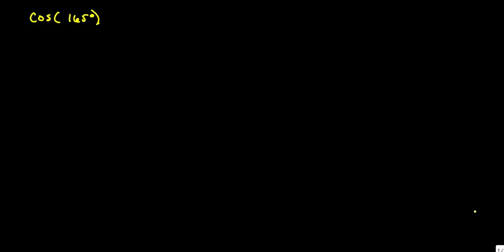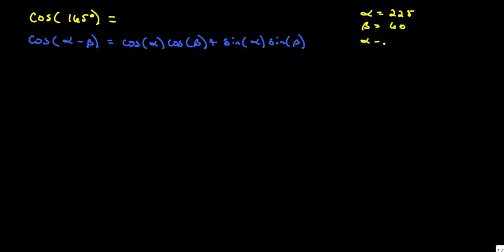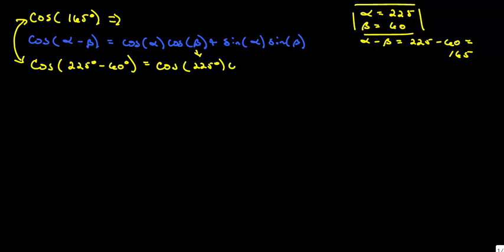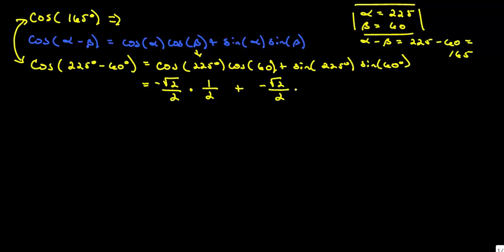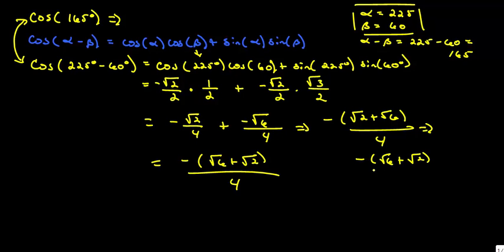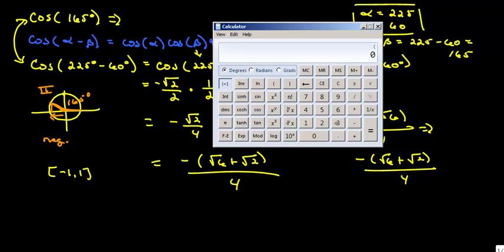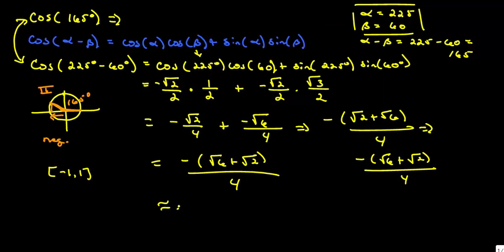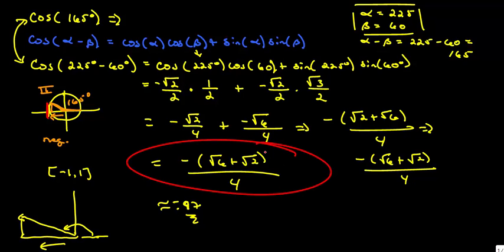Using Difference Identity Cosine III 20121135